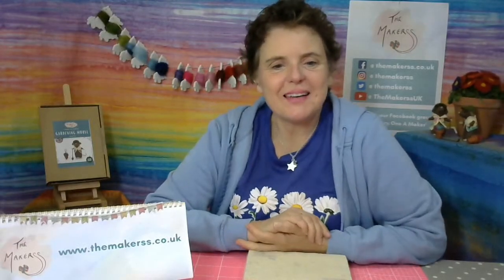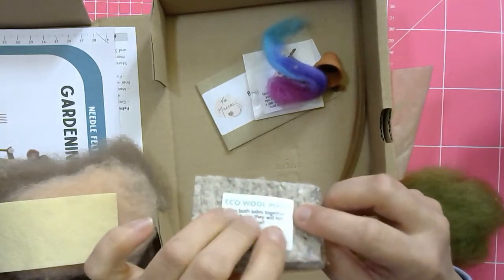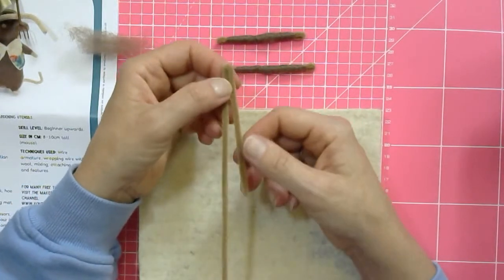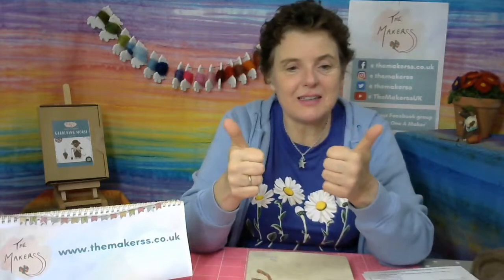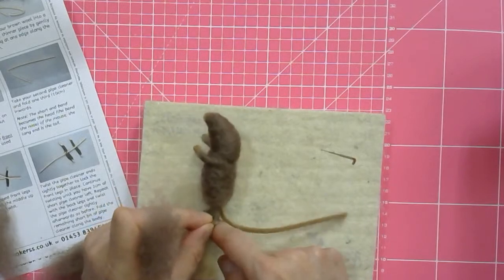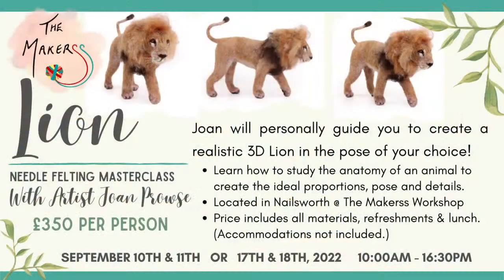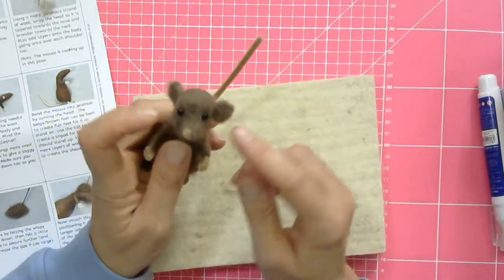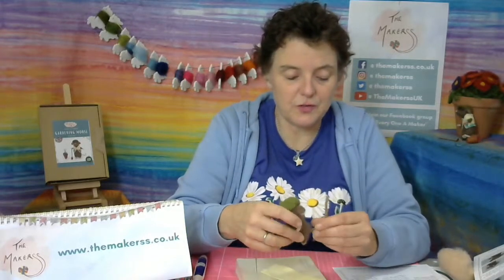Gardening Mouse | Needle Felting Tutorial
The Makerss Mouse has become a gardening fanatic!  Join us as Steffi demonstrates how to create Gardening Mouse - the latest Limited Edition Makerss Mouse in our new line.  Look out, these little mice seem to multiply in your craft room and may take over!

Makerss Mice PDF (full list of materials needed & step-by-step instructions with photos!)